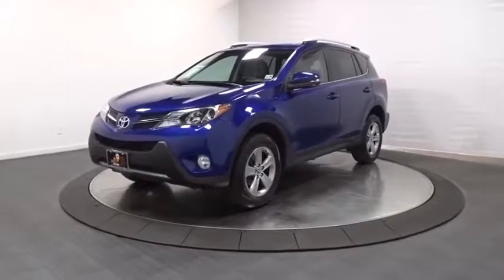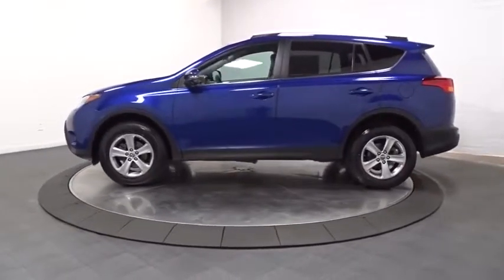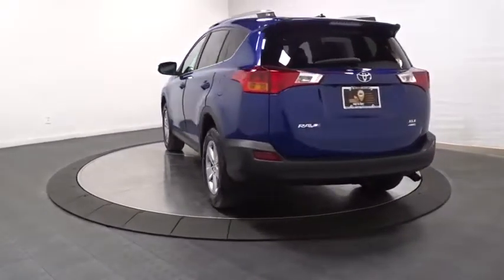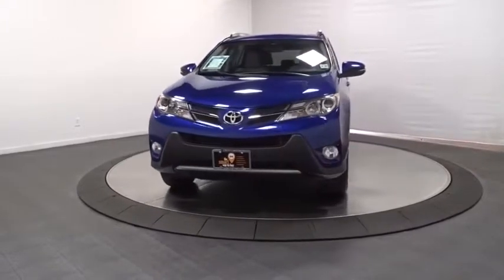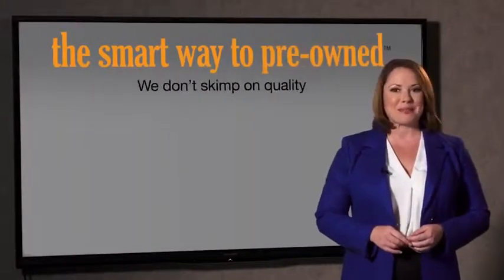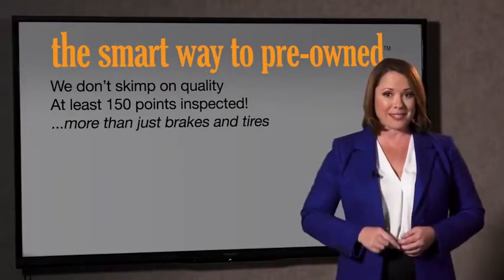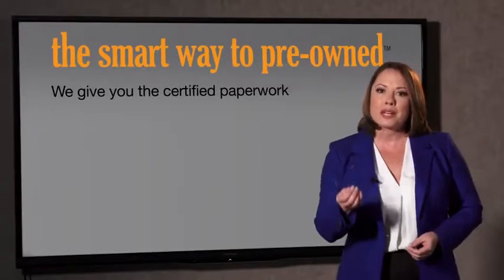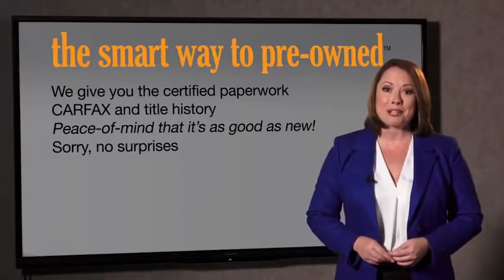2015 Toyota RAV4 Hillside, Newark, Union, Elizabeth, Springfield, NJ 191134A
Blue  2015 Toyota RAV4 available in Hillside, New Jersey at Route 22 Toyota. Servicing the Newark, Union, Elizabeth, Springfield, NJ area.

* * * * * TOYOTA CERTIFIED * * * * * 2.5L DOHC 4-Cylinder Engine w/Dual VVT-i 176 hp @ 6000 rpm / 172 lb-ft @ 4100 rpm 6-Speed Automatic Transmission Dynamic Torque Ctrl All Wheel Drive(AWD) Eco and Sport Modes Star Safety System: Enhanced Vehicle Stability Control, Traction Control, Anti-Lock Brakes, Electronic Brake Force Distribution, Brake Assist and Smart Stop Technology LATCH-Lower Anchor & Tether for Children 17 Alloy Wheels Height Adjustable Power Liftgate Power Moonroof, Roof Rails, Rear Spoiler Power Heated Outside Mirrors Foglights Privacy Glass- Rear Side, Qtr & Liftgate Dual Zone Climate Control w/Air Filter Entune Audio Plus, 6.1 Touch-screen, Leather-Wrapped Steering Wheel w/ Audio and Bluetooth Controls Backup Camera Reclining & Fold-Flat 2nd Row Seats 12V Power Outlets (3), USB Port (1) The Smart Way To Buy! Are you tired of hidden fees and bogus rates ruining your search process? Now there's a way to avoid all of the nonsense. Introducing the smart way to buy from Route 22 Auto's. The advantages of the smart way to buy are endless. There is no pressure throughout your search. You can finally feel at ease when purchasing a car. Since there are no hidden fees, there are no surprises or gimmicks revealed when you finally make a decision. Route 22 Autos salespeople are direct and value your time, so there is no back and forth or confusion. They know it's necessary for you to feel comfortable during the buying process and want to be trusted. The smart way to buy is smart for a reason. The team at Route 22 Auto's does Internet research every day to discover the right price for you. They make sure to look at competitors' pricing and numbers from industry experts so you can feel confident that you're getting the best offer possible. The main factors that contribute to your final cost are market value, product availability, days' supply in the market and the product age, color and equipment. It's easy to feel secure with the smart way to buy This 2015 Toyota RAV4 XLE is proudly offered by Route 22 Toyota The Toyota RAV4 is the benchmark all other SUVs strive to meet. With exceptional power, towing and handling, this SUV can handle anything thrown at it. This vehicle has an added performance bonus: AWD. It improves handling on those winding back roads, and gives you added safety and control when driving through wet and snow weather conditions. In addition to being well-cared for, this Toyota RAV4 has very low mileage making it a rare find. More information about the 2015 Toyota RAV4: The RAV4 was one of the first modern crossover utility vehicles and since its redesign in 2013, it's been a better fit for the habits of its most common buyer-- families who want a fuel-efficient, reliable, easy-to-park vehicle. A capable all-wheel drive system makes the RAV4 a smart pick for those needing to commute through snowy winters or a trip to the mountain. Interesting features of this model are Roomy interior for a compact SUV, capable all-wheel-drive system, safety features, excellent connectivity and audio systems, and fuel-efficiency
Radio w/Seek-Scan, Clock, Speed Compensated Volume Control, Steering Wheel Controls, Voice Activation and Radio Data System,Integrated Roof Antenna,Liftgate Rear Cargo Access,Auto Off Projector Beam Halogen Daytime Running Headlamps,Express Open/Close Sliding And Tilting Glass 1st Row Sunroof w/Sunshade,Body-Colored Power Heated Side Mirrors w/Manual Folding and Turn Signal Indicator,Fully Galvanized Steel Panels,Variable Intermittent Wipers,Black Rear Bumper,Roof Rack Rails Only,Body-Colored Front Bumper w/Black Rub Strip/Fascia Accent and Metal-Look Bumper Insert,Black Bodyside Cladding and Black Wheel Well Trim,Body-Colored Door Handles,Chrome Side Windows Trim and Black Front Windshield Trim,Compact Spare Tire Mounted Inside Under Cargo,Clearcoat Paint,Lip Spoiler,Fixed Rear Window w/Fixed Interval Wiper and Defroster,Deep Tinted Glass,Body-Colored Grille w/Chrome Accents,Front Fog Lamps,Tires: P225/65R17H AS,Wheels: 17 x 7.0J 5-Spoke Superchrome Alloy -inc: caps,Tailgate/Rear Door Lock Included w/Power Door Locks,Steel Spare Wheel,Fade-To-Off Interior Lighting,Remote Keyless Entry w/Integrated Key Transmitter, Illuminated Entry, Illuminated Ignition Switch and Panic Button,Passenger Seat,Day-Night Rearview Mirror,Front Cupholder,Outside Temp Gauge,Engine Immobilizer,Seats w/Cloth Back Material,Driver Foot Rest,Power Rear Windows and Fixed 3rd Row Windows,Cargo Space Lights,Cruise Control w/Steerin